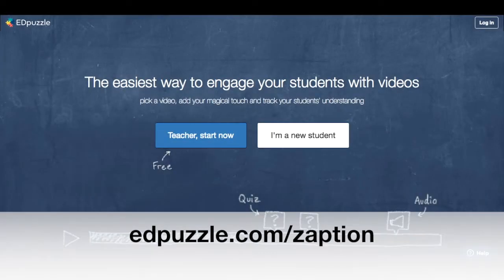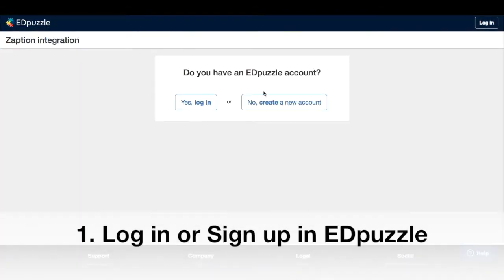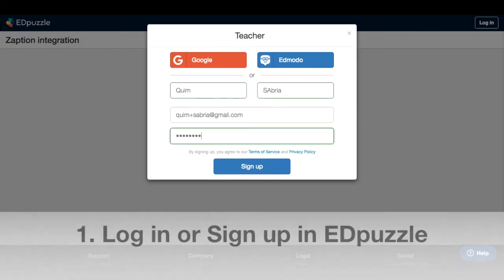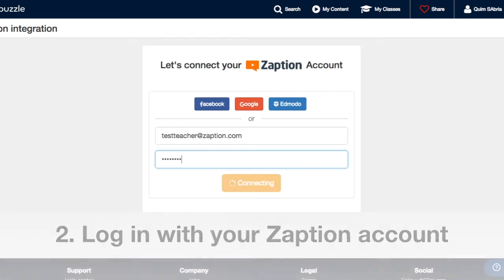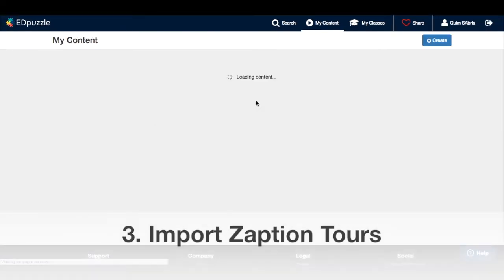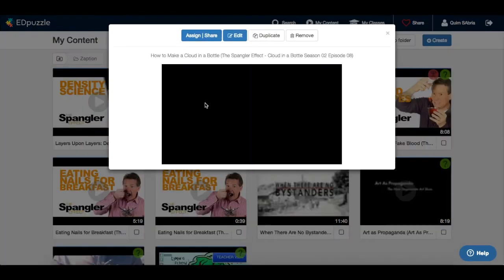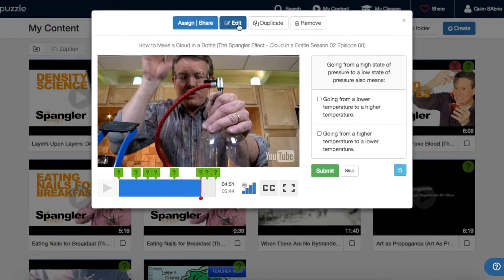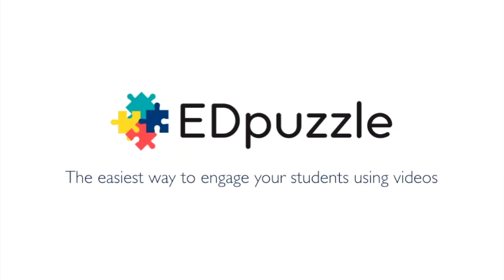EDpuzzle - How to import Zaption Tours